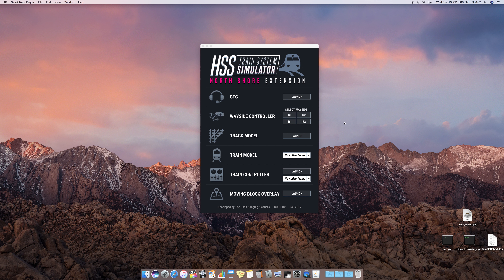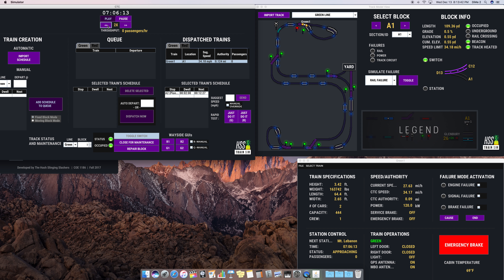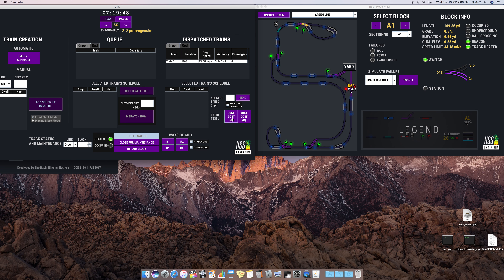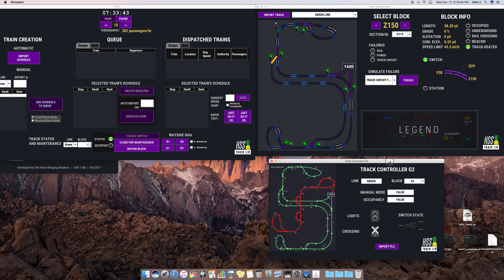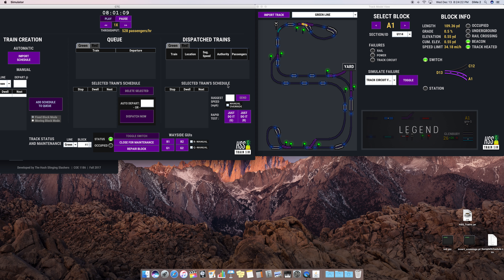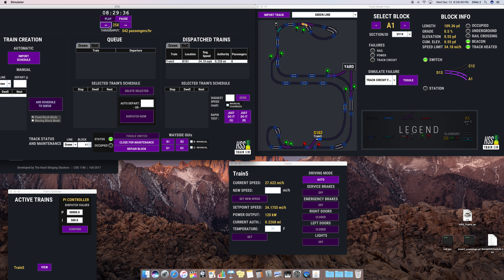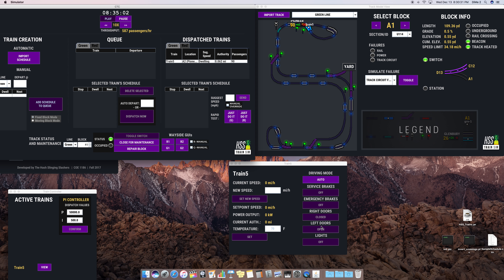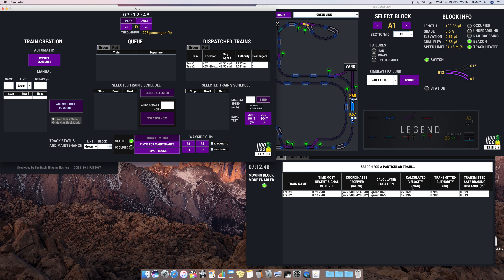COE 1186: Hash Slinging Slashers - Train Simulator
This is a video describing the functionality of our group's train simulator project for COE 1186 Fall 2017.

Hash Slinging Slashers
University of Pittsburgh, Swanson School of Engineering